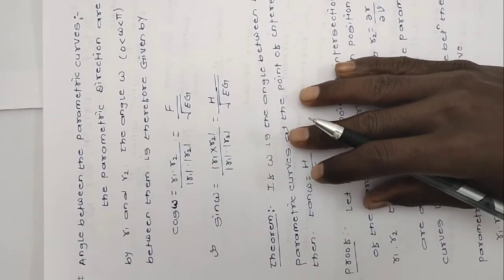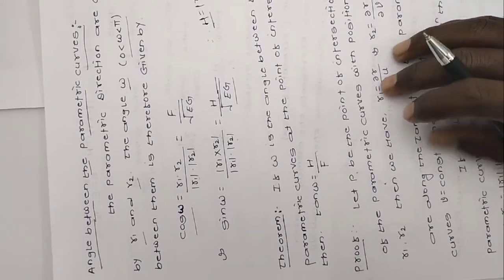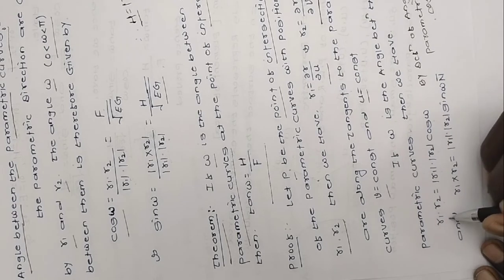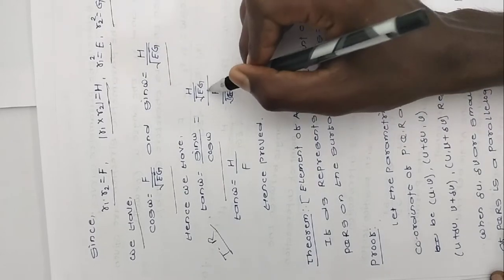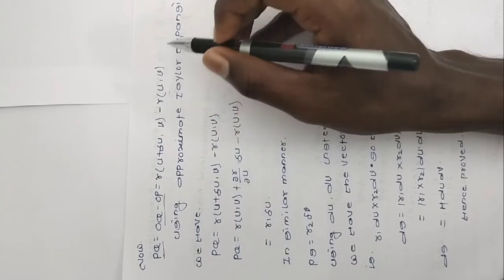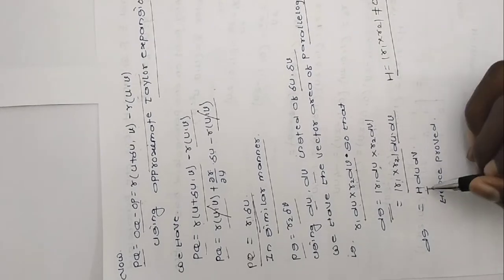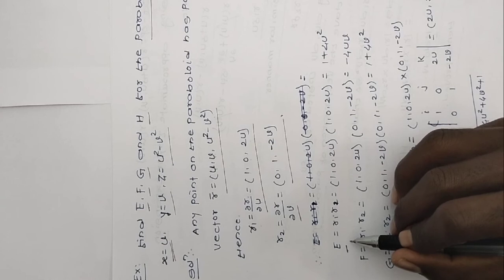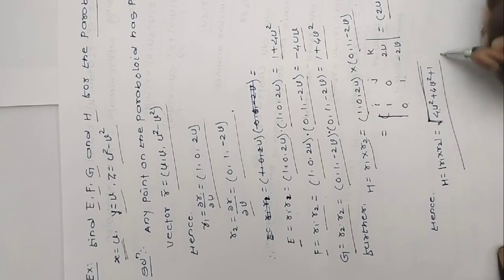Lect.02 Unit 01 Differential Geometry M.Sc. I Mathematics Mr. Sagar Rathod